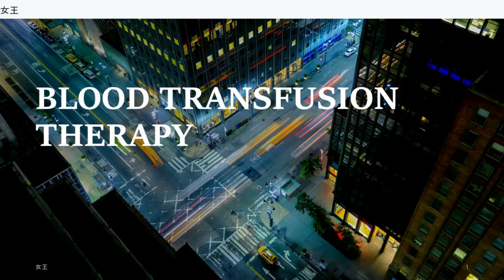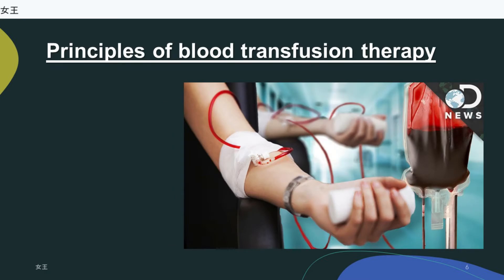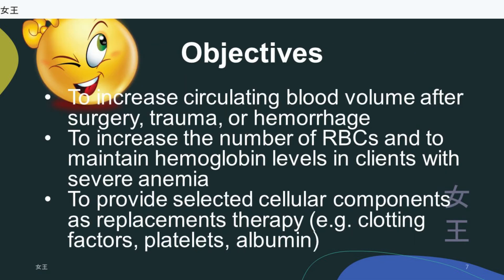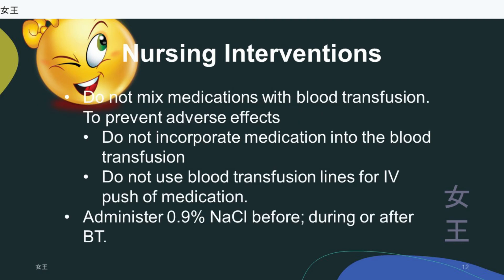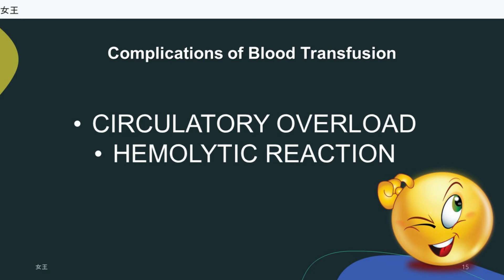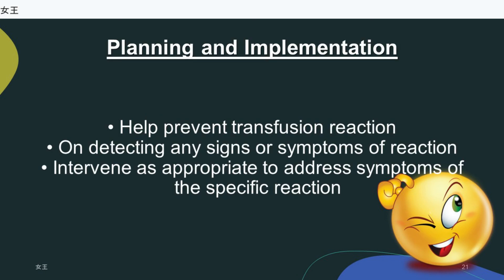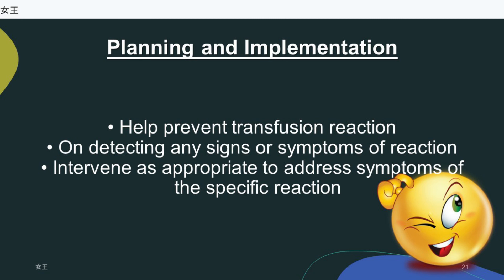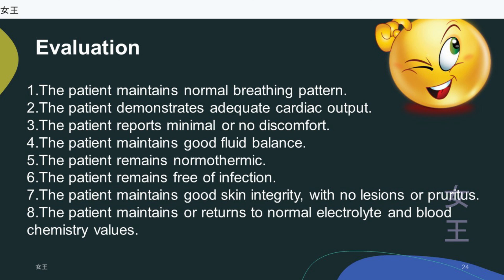Blood Transfusion Therapy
This video is all about the blood transfusion therapy.
What is blood transfusion therapy
Objectives
Nursing intervention
Complication
Nursing intervention when complication occurs